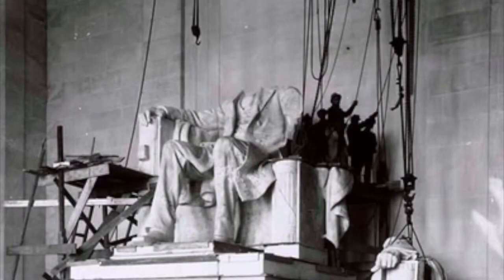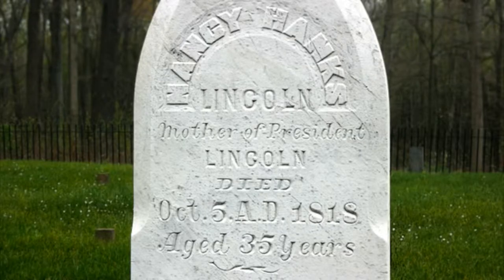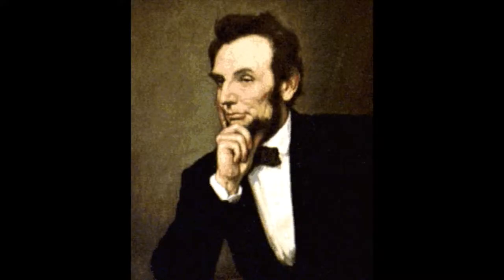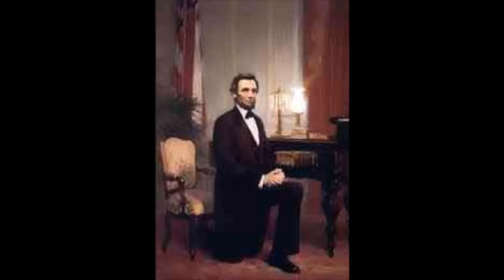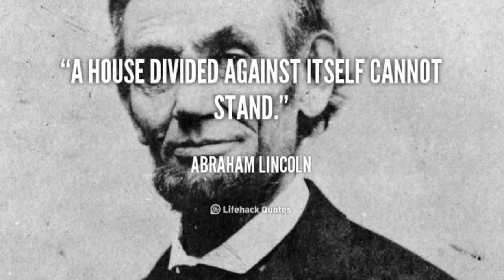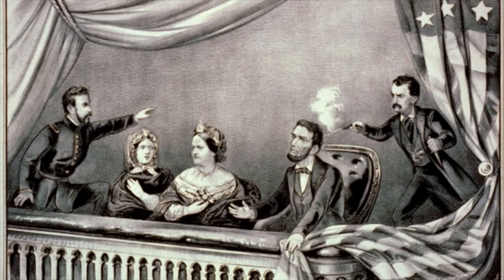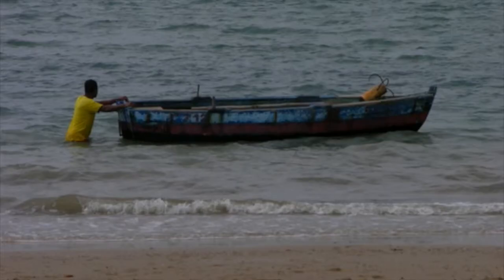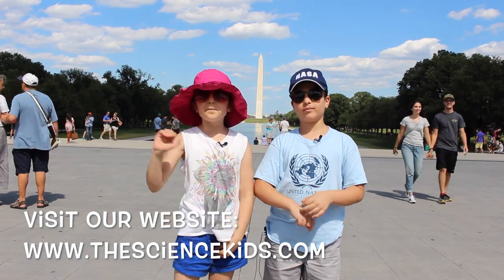Abraham Lincoln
A little summary of the life of Abraham lincoln and his love of inventing.